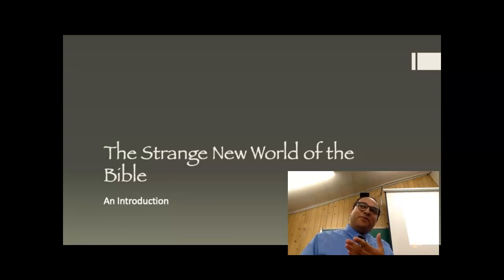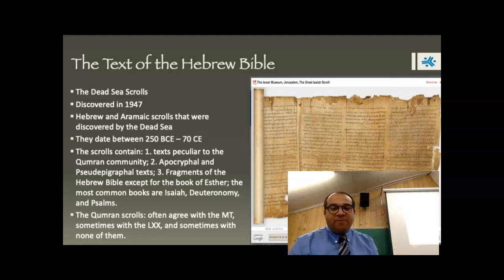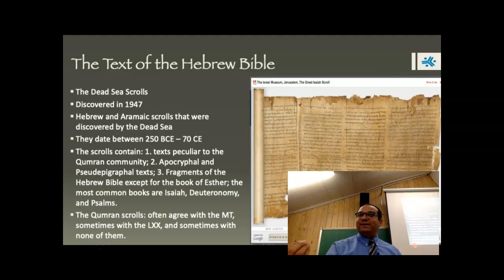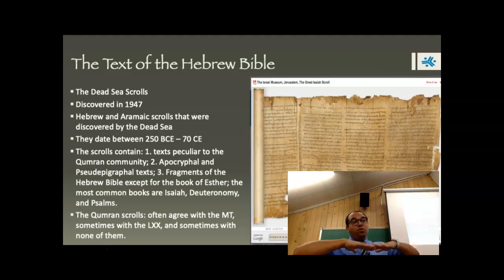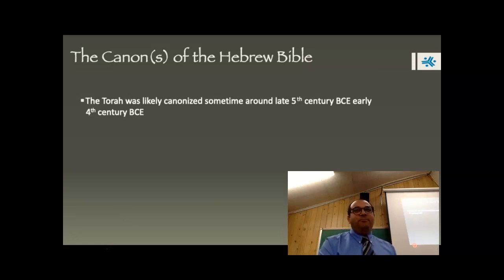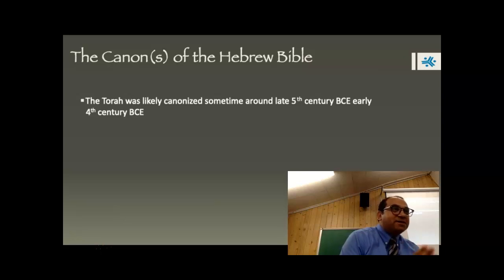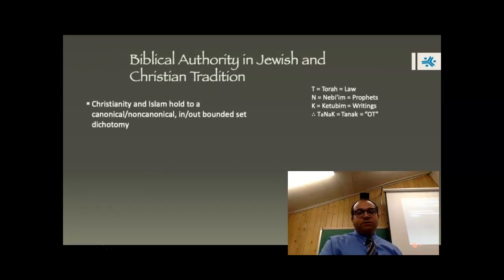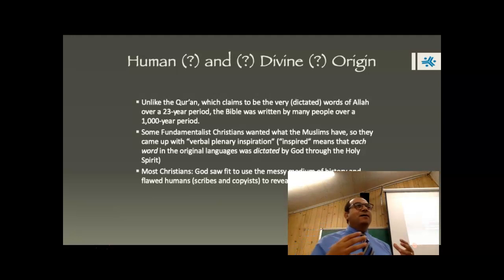Introduction to SNWB 1